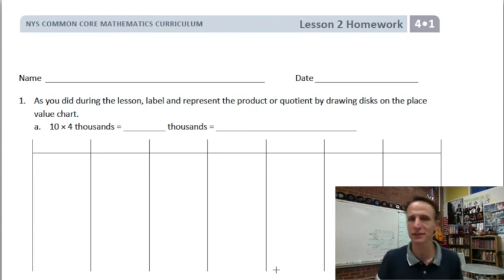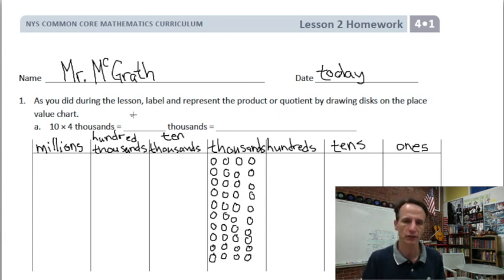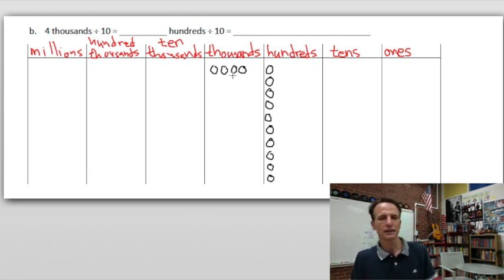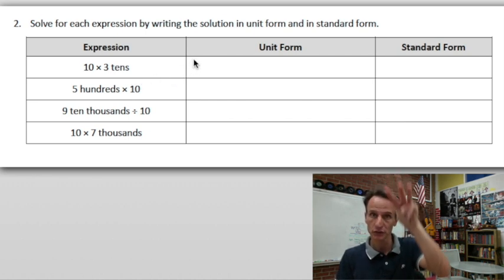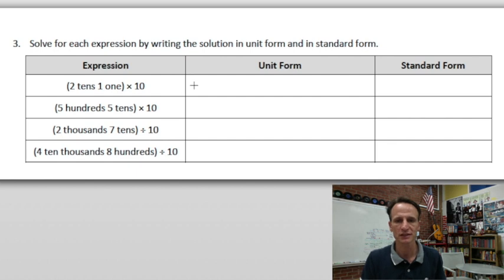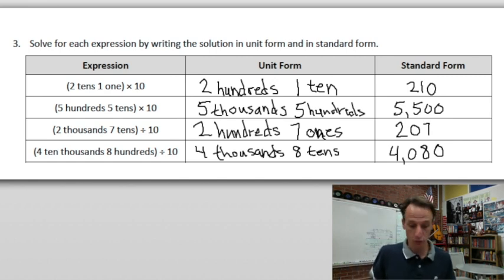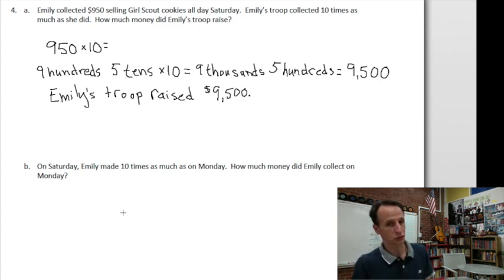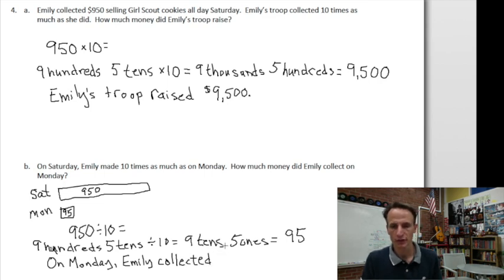Eureka Math Homework Time Grade 4 Module 1 Lesson 2